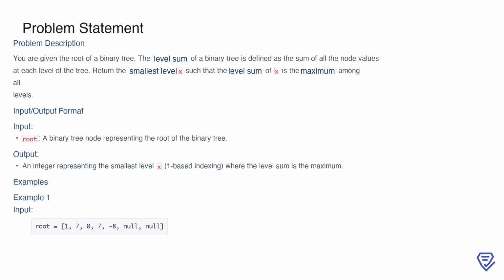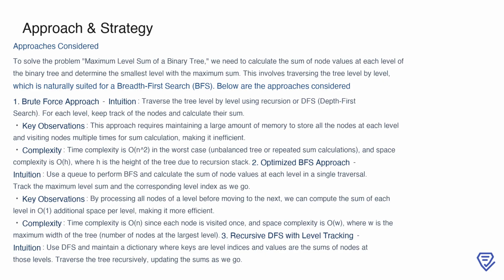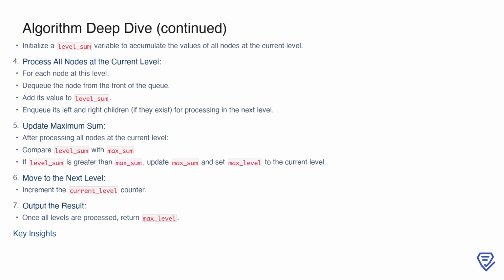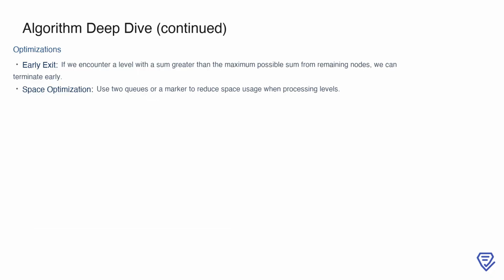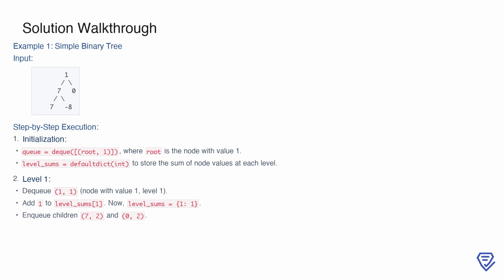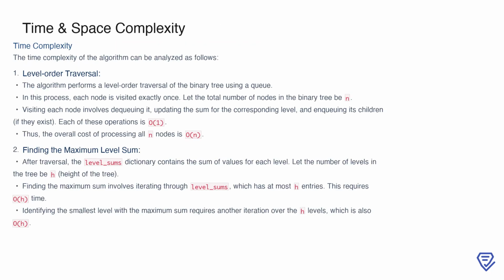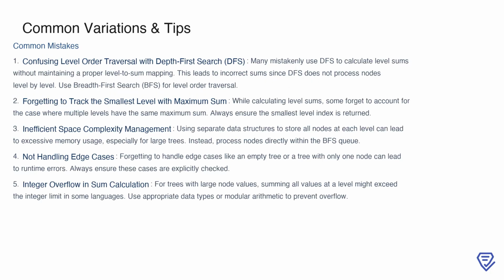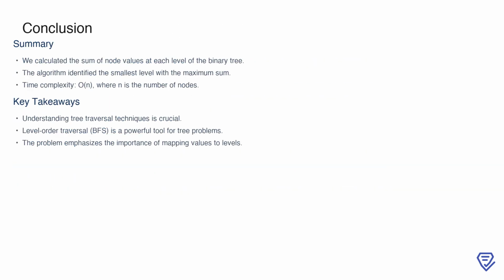LeetCode 1161: Maximum Level Sum of a Binary Tree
Difficulty: Medium

📚 Topics: Binary Tree, Breadth-First Search, Depth-First Search, Math, Queue

⏱️ Timestamps:
00:00 - LeetCode 1161: Maximum Level Sum of a Binary Tree
00:18 - Problem Statement
00:51 - Problem Statement (continued)
01:30 - Problem Statement (continued)
02:06 - Problem Statement (continued)
02:30 - Problem Statement (continued)
03:02 - Approach & Strategy
04:32 - Approach & Strategy (continued)
05:42 - Approach & Strategy (continued)
06:40 - Algorithm Deep Dive
07:34 - Algorithm Deep Dive (continued)
08:30 - Algorithm Deep Dive (continued)
09:28 - Algorithm Deep Dive (continued)
10:29 - Algorithm Deep Dive (continued)
11:27 - Algorithm Deep Dive (continued)
11:58 - Python Implementation
13:25 - Java Implementation
14:23 - Java Implementation (continued)
15:13 - Solution Walkthrough
15:59 - Solution Walkthrough (continued)
16:55 - Solution Walkthrough (continued)
17:45 - Solution Walkthrough (continued)
18:14 - Solution Walkthrough (continued)
18:53 - Time & Space Complexity
19:48 - Time & Space Complexity (continued)
20:57 - Time & Space Complexity (continued)
21:42 - Time & Space Complexity (continued)
22:36 - Common Variations & Tips
23:49 - Common Variations & Tips (continued)
24:52 - Common Variations & Tips (continued)
26:17 - Conclusion
26:35 - Thank You!